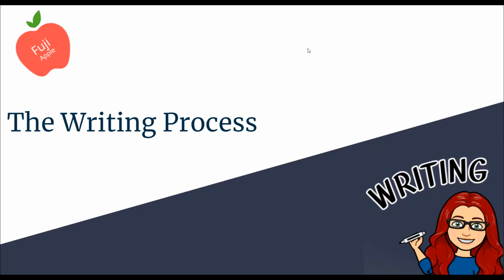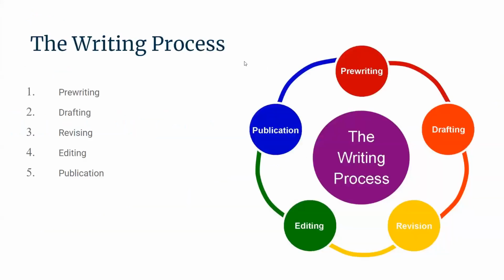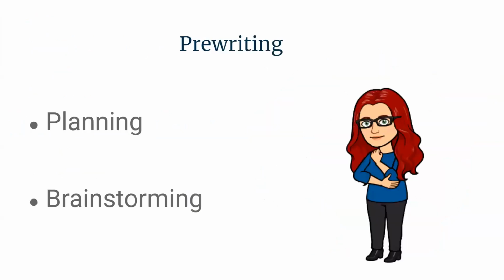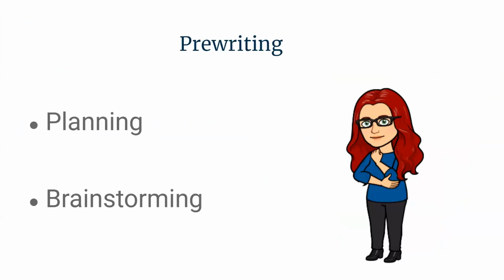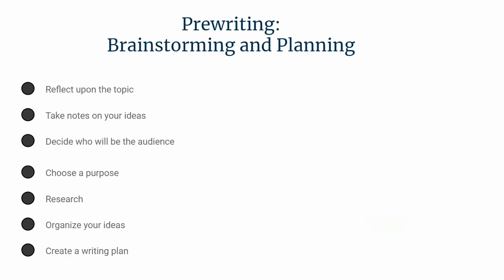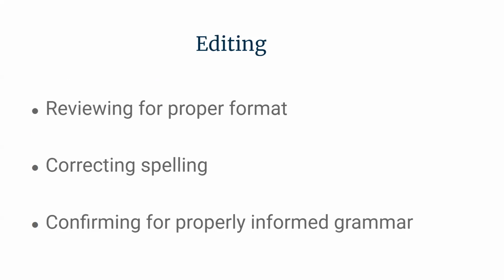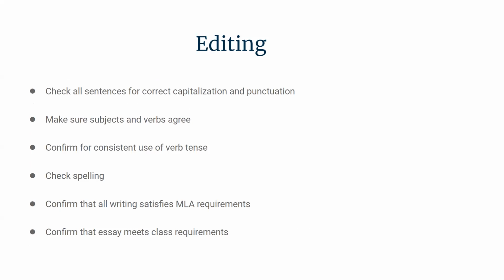The Writing Process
A quick overview of the writing process.